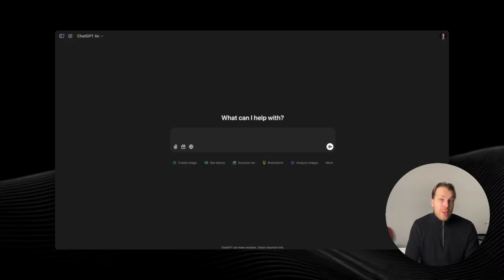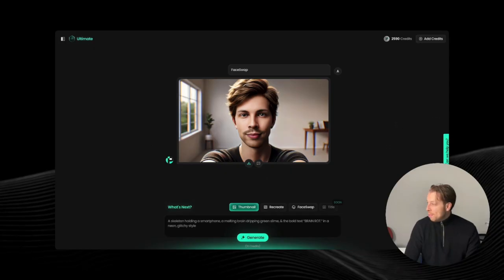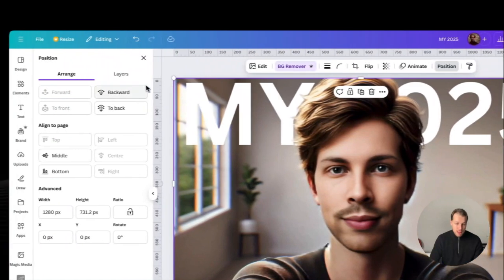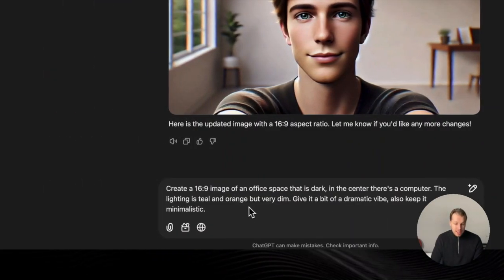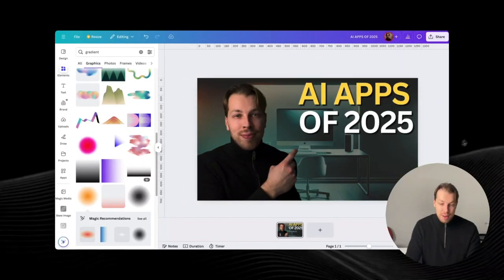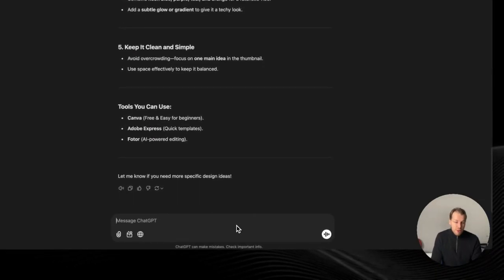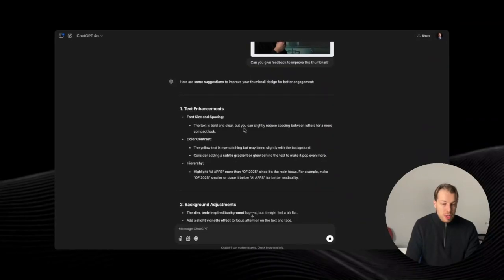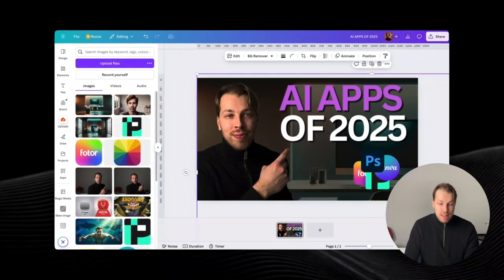How to make VIRAL YouTube Thumbnails with ChatGPT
OR try a fully automatic AI thumbnail maker instead

In this video, I will show you how to use ChatGPT to create a YouTube thumbnail.